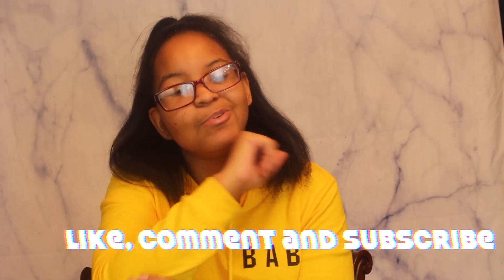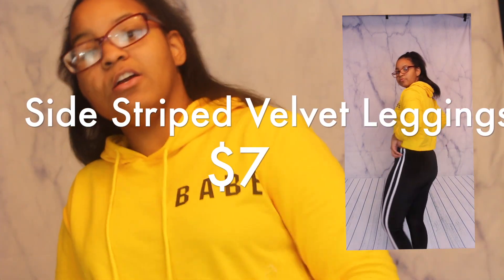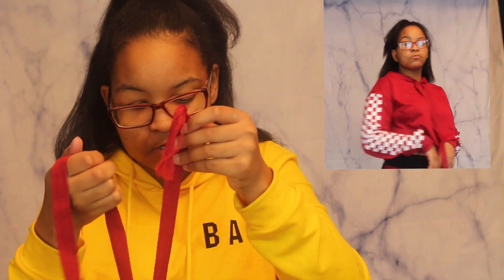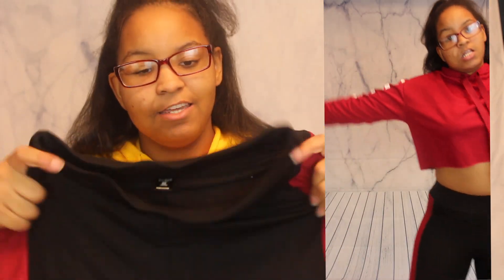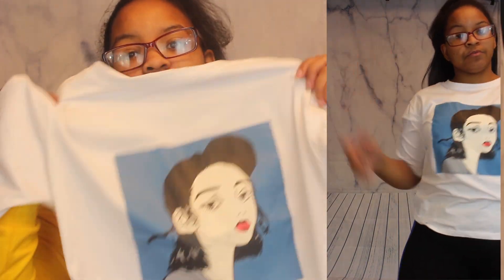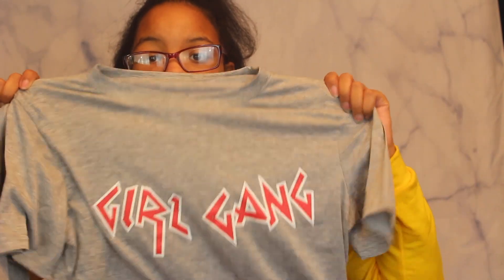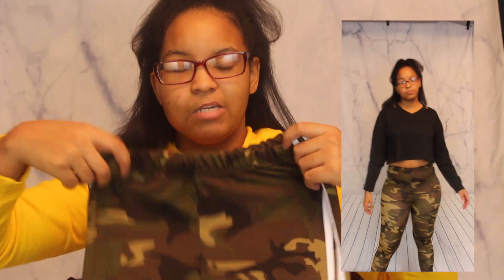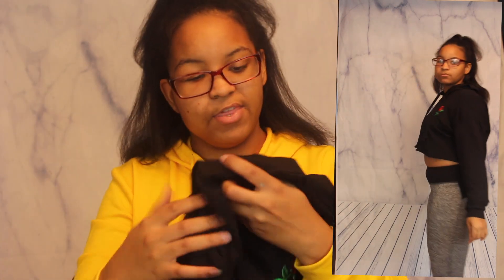IS IT A SCAM? || ROMWE HAUL + TRY ON